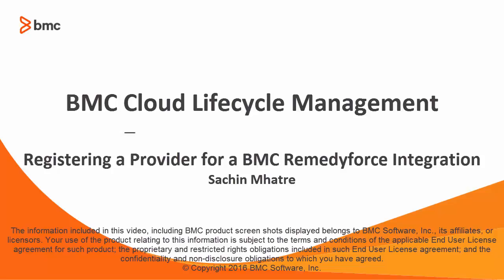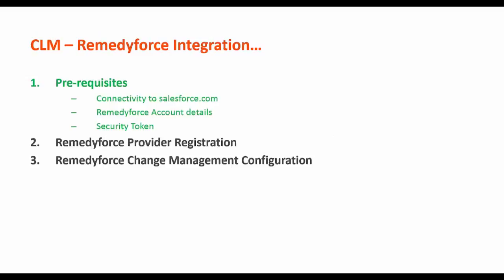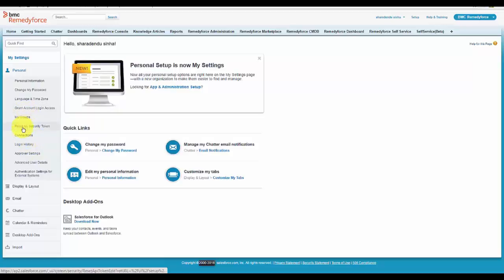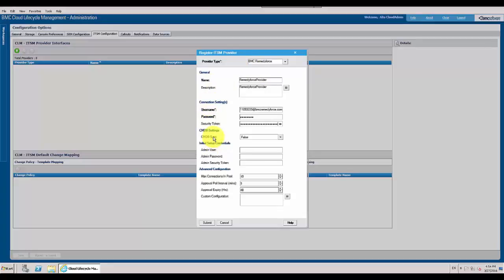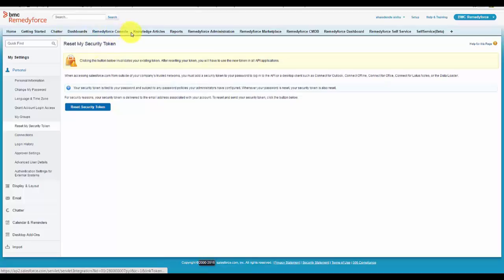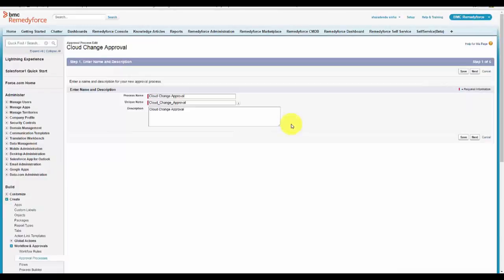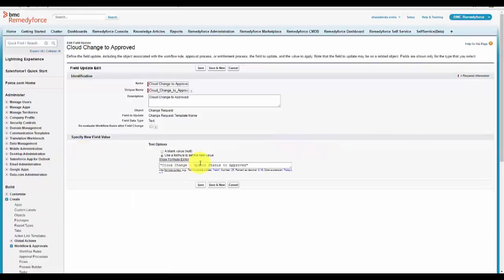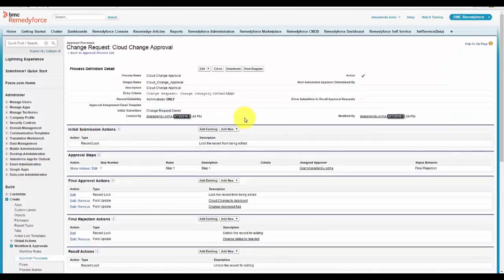CLM: Registering a Provider for a BMC Remedyforce Integration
This video describes how to register a BMC Remedyforce provider for an ITSM integration with BMC Cloud Lifecycle Management. The video also discusses configuration steps for integrating change management. For more information on this topic, see the BMC Online Documentation Portal